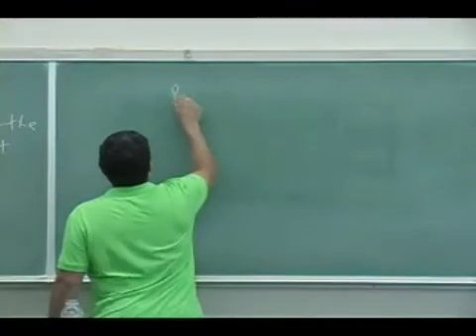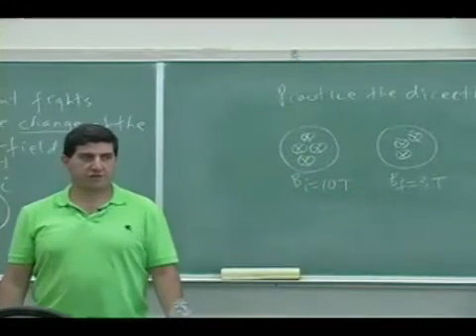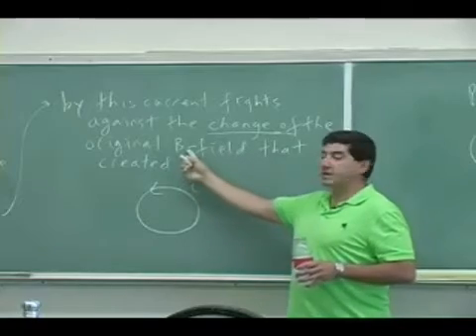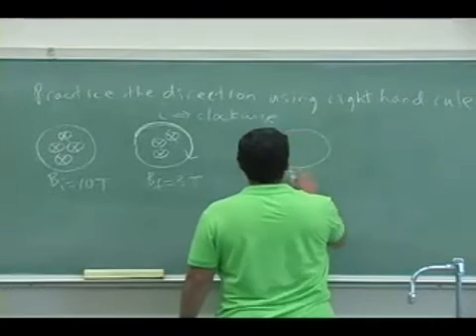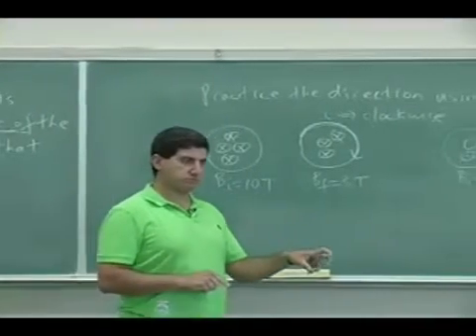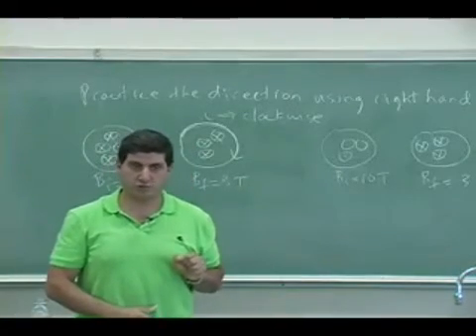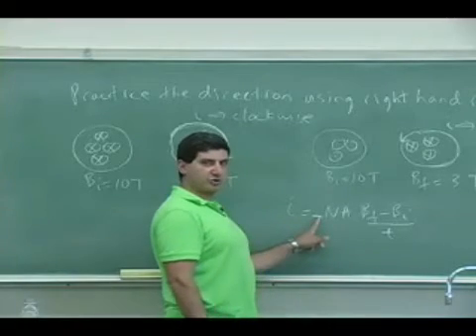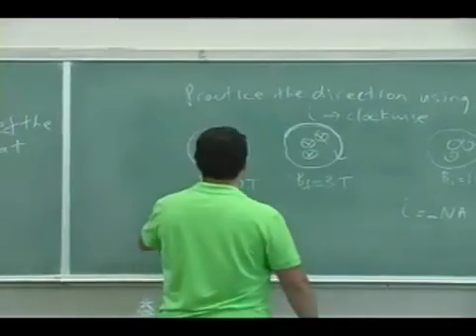Lenz' Law Example 1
This clip illustrates how to use Lenz' Law to find the direction of the induced current in a loop of wire which has a changing magnetic field through it.